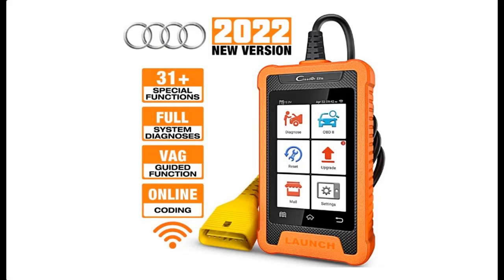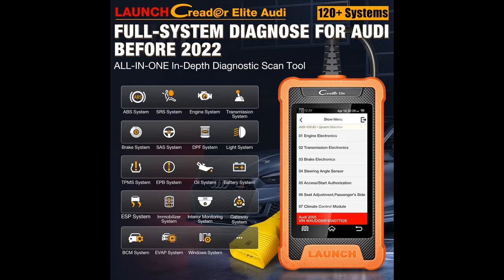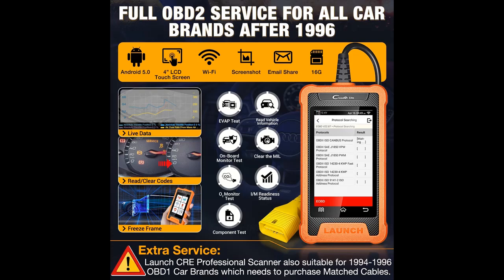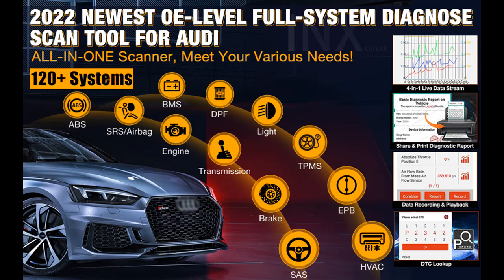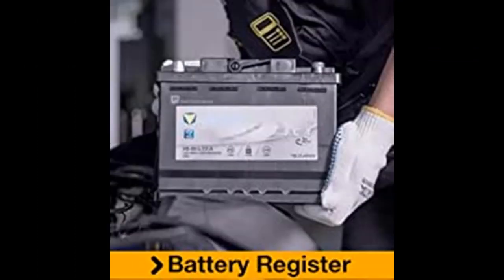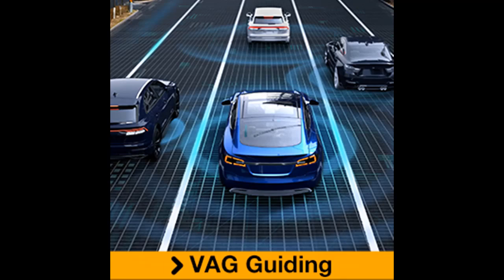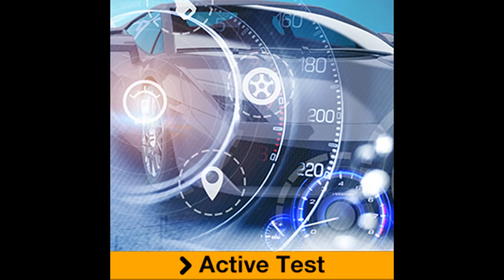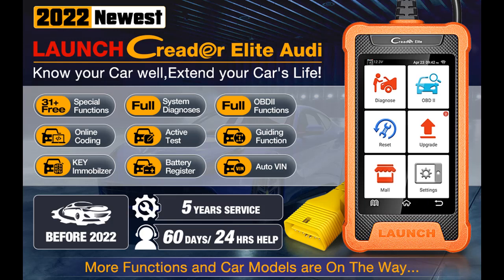✔️What's features highlight? LAUNCH Creader Elite Bidirectional Scan Tool for Audi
✔️What's features highlight? LAUNCH Creader Elite Bidirectional Scan Tool for Audi, Full System Full Function Automotive Diagnostic Scanner, Online Coding, AutoVIN, VAG Guided Function, Battery Registration, Key IMMO, WiFi Update[FULL-DETAILS]➤➤➤

LAUNCH Creader Elite Bidirectional Scan Tool for Audi, Full System Full Function Automotive Diagnostic Scanner, Online Coding, AutoVIN, VAG Guided Function, Battery Registration, Key IMMO, WiFi Update